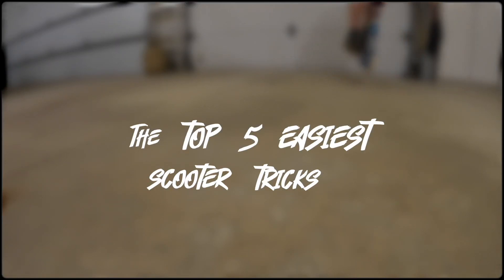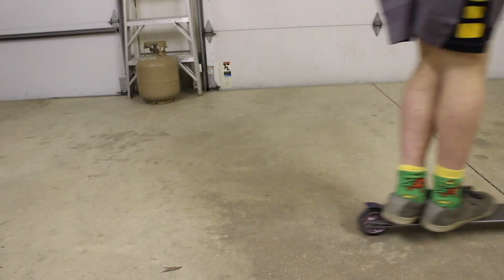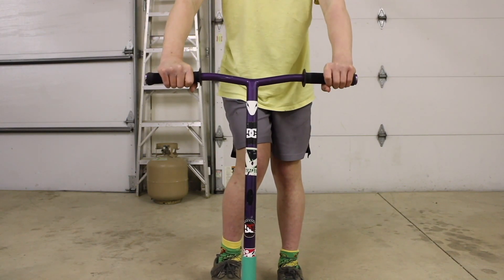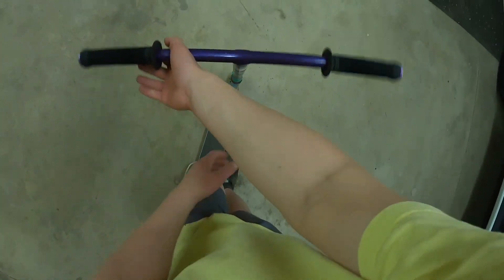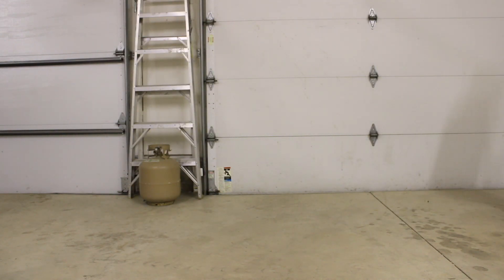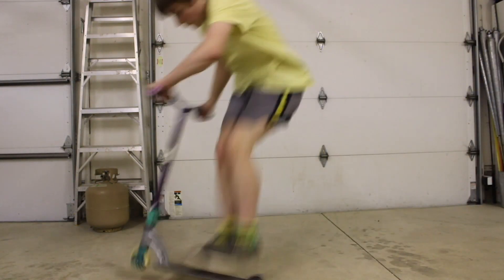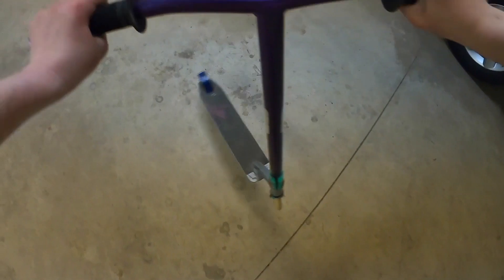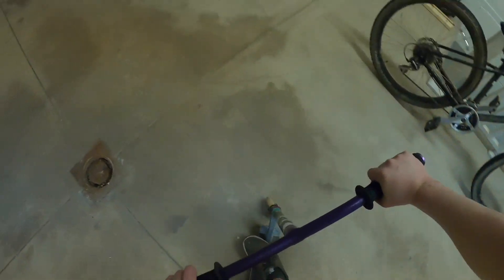Top 5 easiest beginner scooter tricks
These are the top 5 easiest scooter tricks that ANYONE can learn really quickly.
These tricks are very easy to learn and include...

✘Bunnyhop
✘X-up
✘Barspin
✘180
✘Tailwhip

these tricks are very easy but I might be making a more in depth tutorial on how to tail whip because that trick is especially hard to do so stay tuned for that.

if you read this far down your a god.